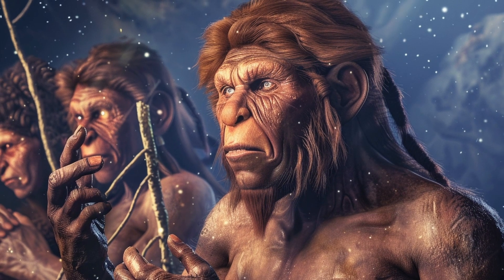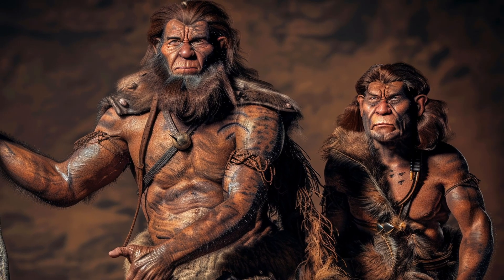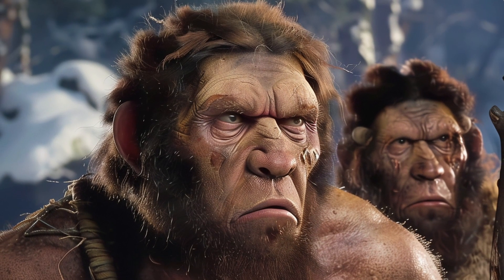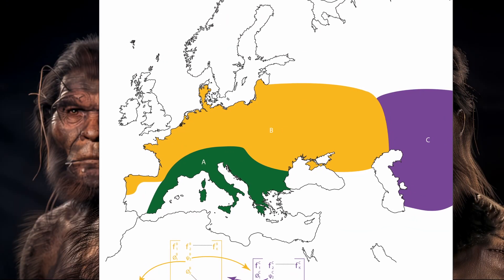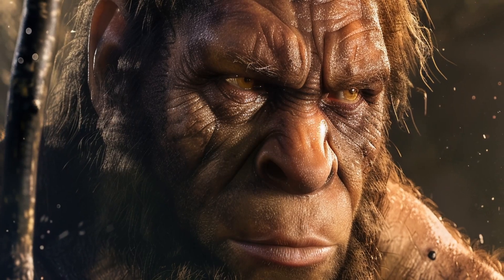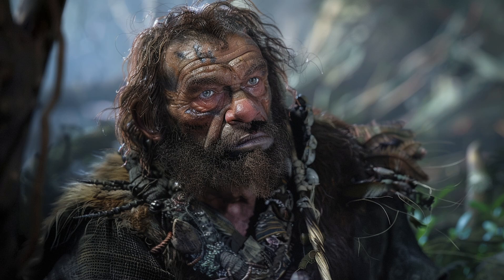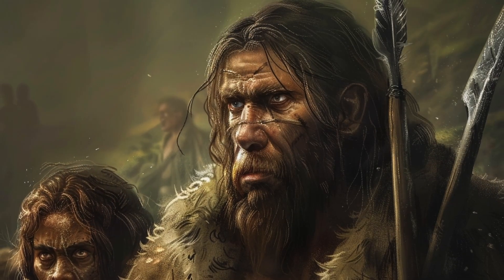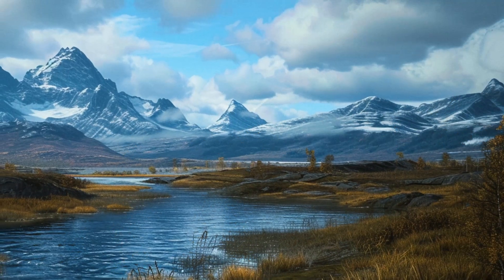Uncovering Neanderthal Legacy: Genetic Impact on Modern Humans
Warrior Shaman Music

All Warrior Shaman Products

Books

The Poetic Edda: Stories of the Norse Gods and Heroes (Amazon)
The Viking Spirit: An Introduction to Norse Mythology and Religion (Amazon)
Norse Mythology (Amazon)
Agricola and Germania by Tacitus, James Rives, et al. (Amazon) Welcome back to "Unlocking Ancient Family History"! In this episode, we delve into the fascinating world of Neanderthals, one of our closest relatives in the evolutionary tree. Discover how Neanderthals, often misunderstood as rugged cavemen, were complex beings whose legacy is intricately woven into our own DNA. Join us as we explore their adaptations, interactions with early modern humans, and the profound impact of their genetic legacy on who we are today.

In this episode, we'll cover:

The evolutionary journey of Neanderthals and their adaptations to Ice Age environments
Population dynamics and the distinct subpopulations of Neanderthals in Europe
The introduction of Neanderthal DNA into the modern human gene pool through interbreeding events
Evidence of peaceful interactions and conflicts between Neanderthals and early modern humans
The challenges and discoveries in extracting and analyzing ancient DNA
The surprising presence of Neanderthal DNA in African populations
Neanderthal social structures, spirituality, and their influence on modern human traits